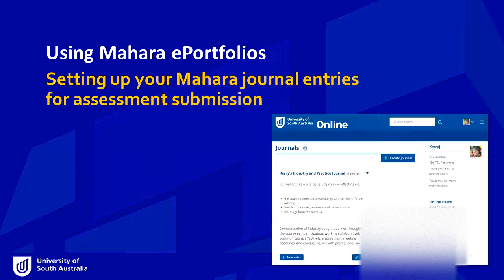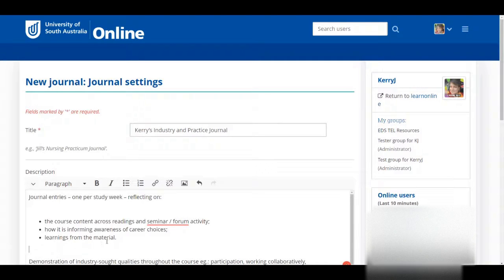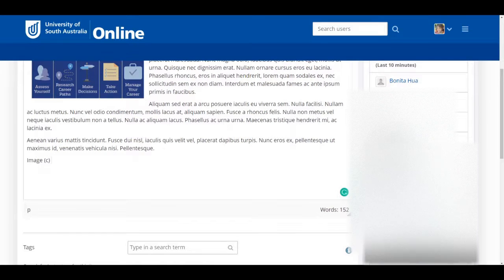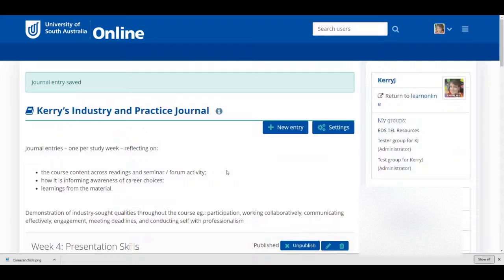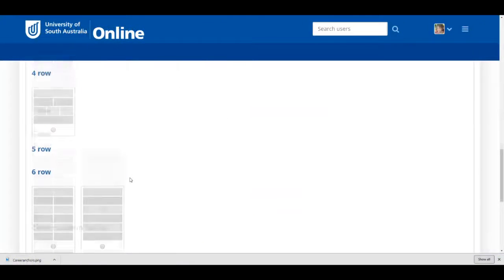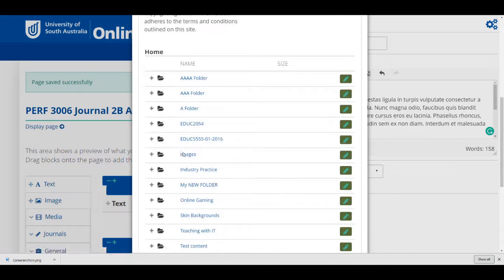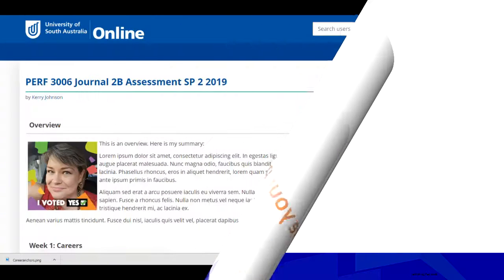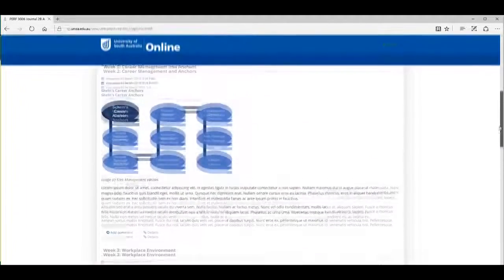Mahara Journal Entries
How to create, publish and share Journal entries in the Mahara ePortfolio system.